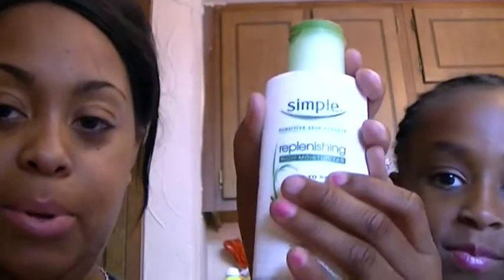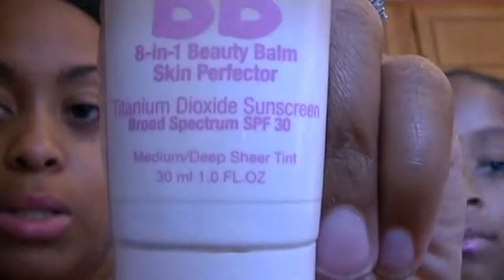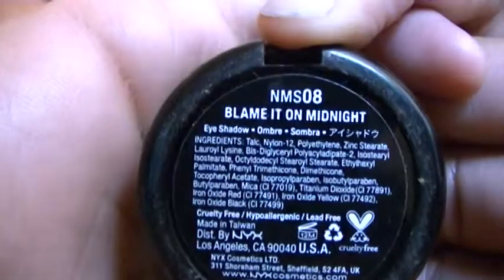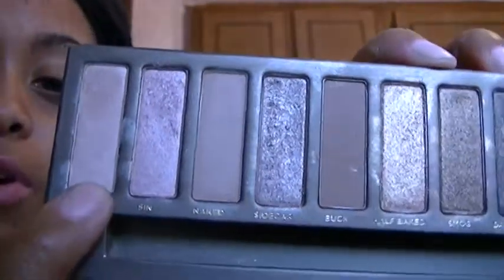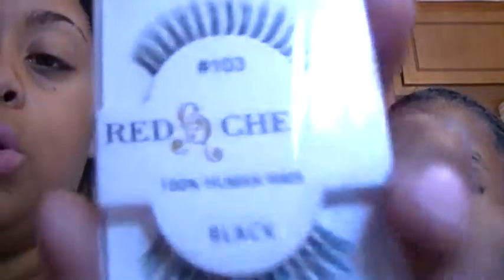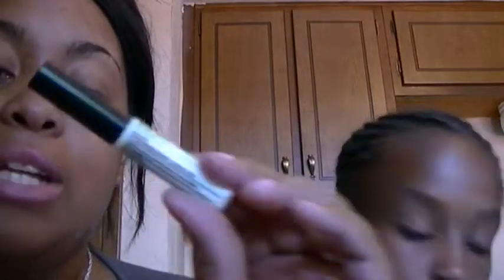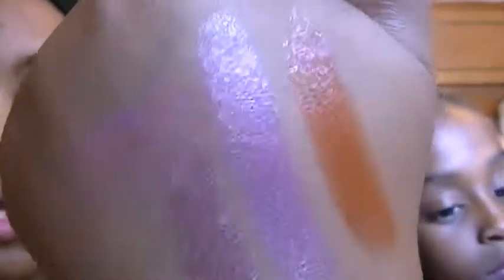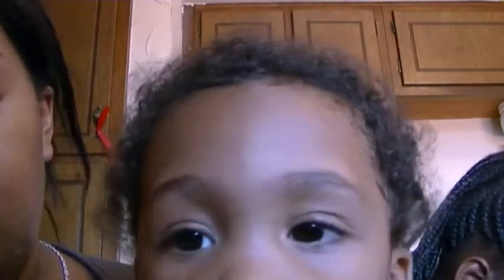July 2012 Faves W/ special guest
my little sister stops by to do my favorites video